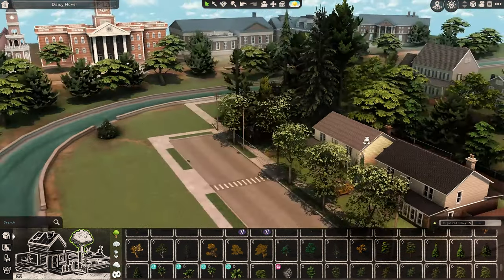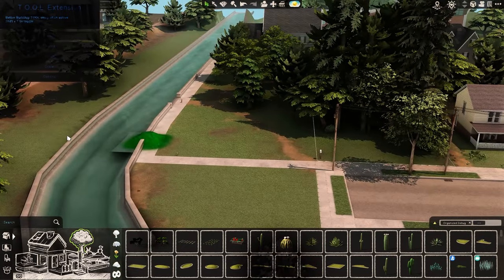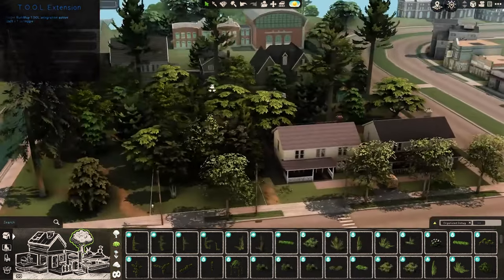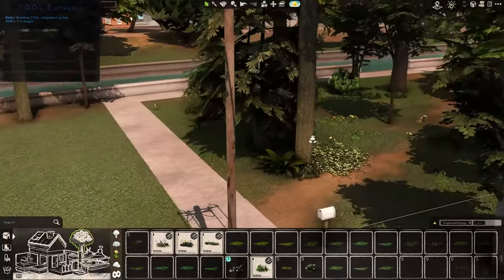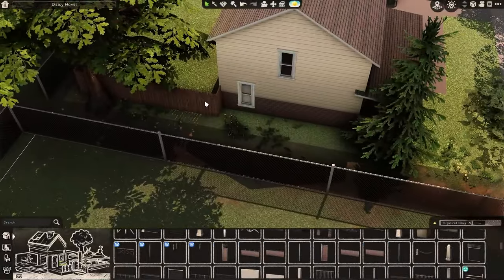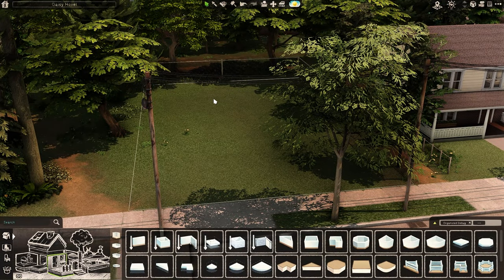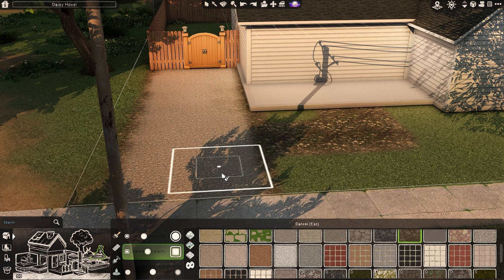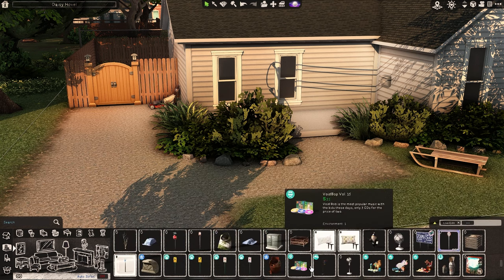Talking About My Savefile For 1.5 Hours | Sim With Me | Sims 4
GALLERY ID: Thesimgurl15

RESHADE/GSHADE:
- I also recommend this one!

(IMPORTANT: Because I change it so often, and am using an outdated version that isn't compatible with the newest shaders out, I won't share my personal presets. I have shared some in the past but as a person who isn't tech-savvy, answering questions constantly about why shaders weren't working or something not looking the same etc. was really stressful. I link the ones that I like in the description, but I probably won't release my own for those reasons. I do have older ones I used to use on my tumblr for download as well!)

Packs Owned:
Get to Work
Get Together
City Living
Cats & Dogs
Seasons
Get Famous
Island Living
Discover University
Eco Lifestyle
Snowy Escape
Cottage Living
High School Years
Growing Together
Horse Ranch
Outdoor Retreat
Spa Day
Dine Out
Parenthood
Jungle Adventure
StrangerVille
Dream Home Decorator
Luxury Party Stuff
Backyard Stuff
Vintage Glamour Stuff
Bowling Night Stuff
Toddler Stuff
Moschino Stuff Pack
Tiny Living
Industrial Loft Kit
Little Campers Kit
Desert Luxe Kit
Everyday Clutter Kit
Book Nook Kit